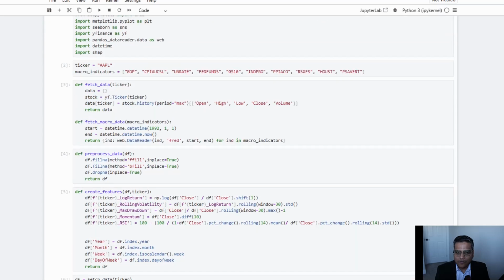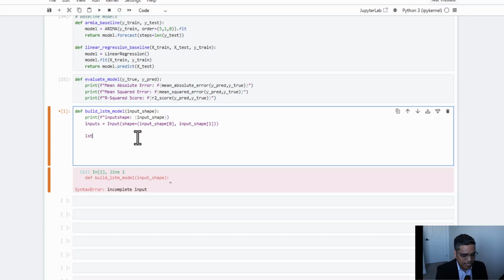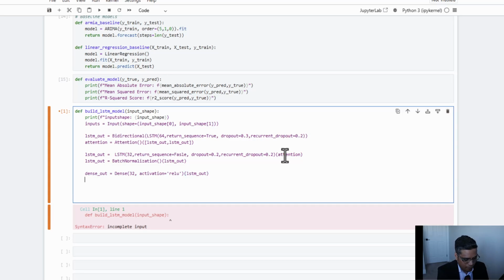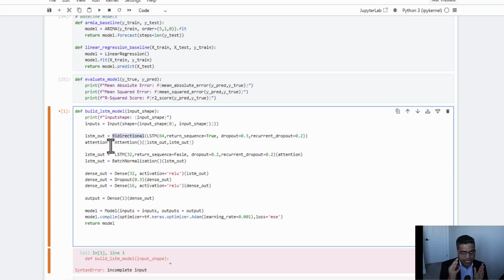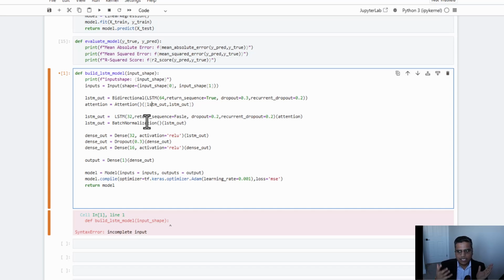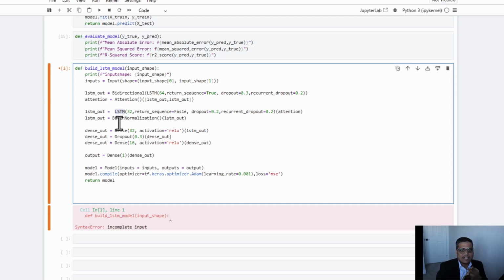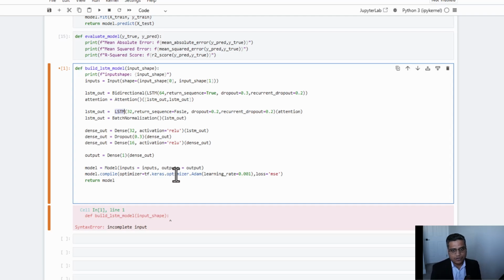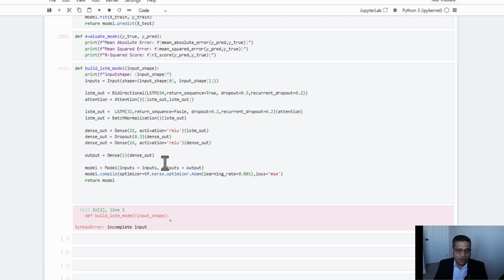Explaining the LSTM-Attention Deep Learning Model │ AI-Powered Stock Analysis (Part - 5)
🔥 Welcome back to Part 5 of the AI-Powered Stock Market Analysis series! In this video, we peel back the curtain on our custom Bidirectional LSTM + Attention architecture and show you exactly how—and why—we built each layer in TensorFlow/Keras.

📌 In this video, you’ll learn:
✅ Model Anatomy – Input shape → Bi-LSTM → Attention → LSTM → BatchNorm → Dense + Dropout → Output
✅ What Is an LSTM? – Gates, memory cell, and why it conquers vanishing gradients
✅ Why Bidirectional? – Capturing past and future context for richer features
✅ Attention Mechanism – How the model learns to focus on the most important timesteps
✅ Batch Normalization – Stabilizing activations for faster, smoother training
✅ Dense Layers & Dropout – Final feature mixing and regularization to prevent overfitting
✅ Practical Tips – Hyperparameters, callbacks, and debugging your network

🔧 Tools & Frameworks:
• Python · TensorFlow · Keras · NumPy · Matplotlib

✔️ Machine Learning & AI Enthusiasts
✔️ Quantitative Finance Developers
✔️ Python Programmers
✔️ Anyone building LSTM or Attention-based time-series models